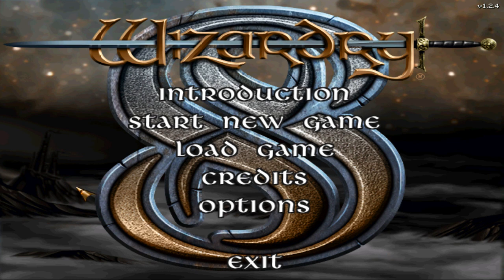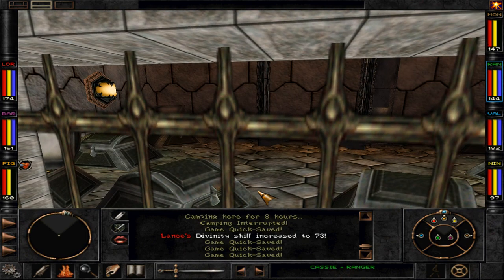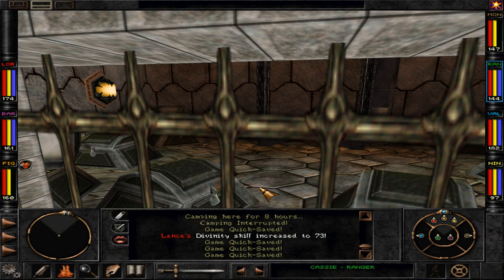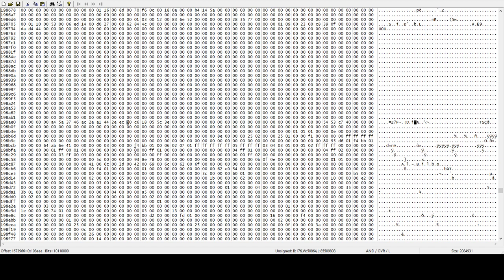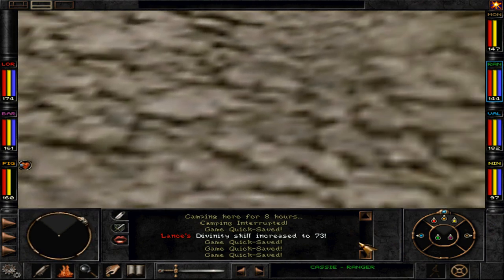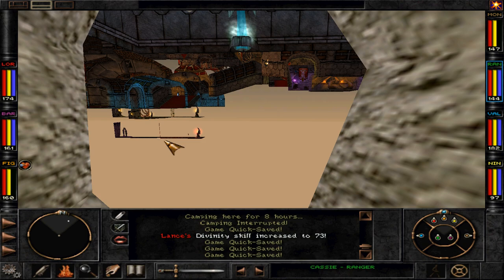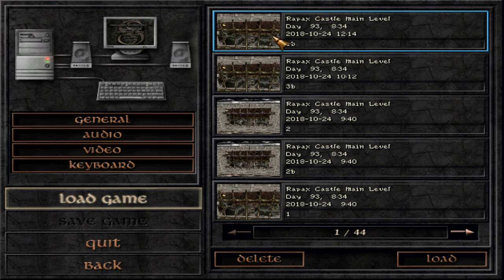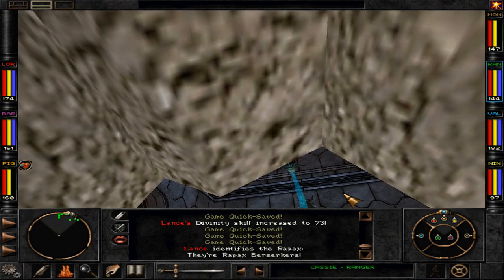Wizardry 8 Unreachable Treasure Room - Rapax Castle Hex Editor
What happens when we "force" our way into the Treasure Room of Rapax Castle (inaccessible in the game)?